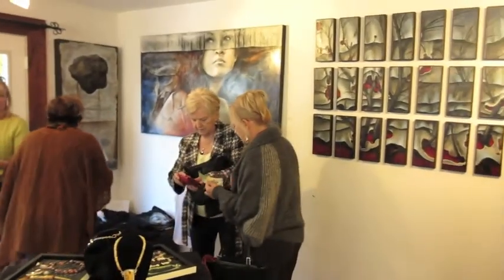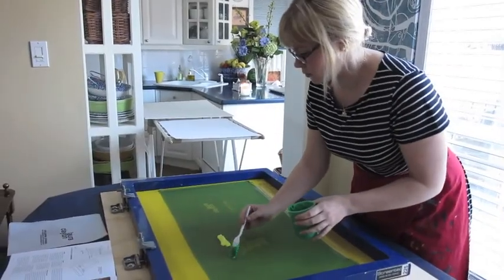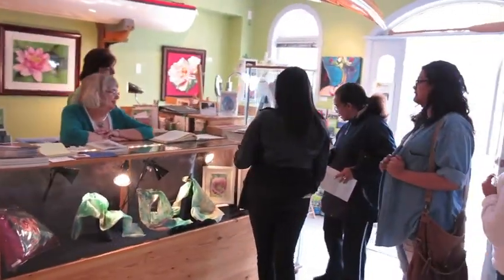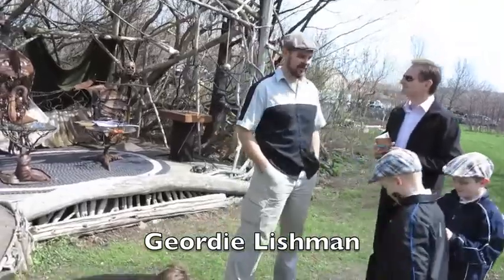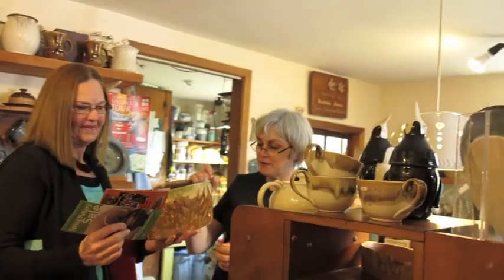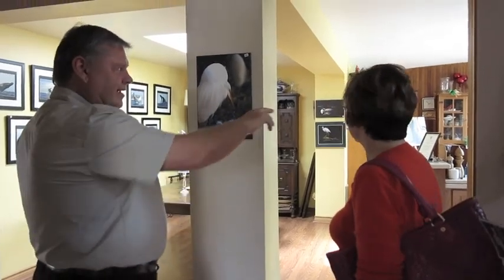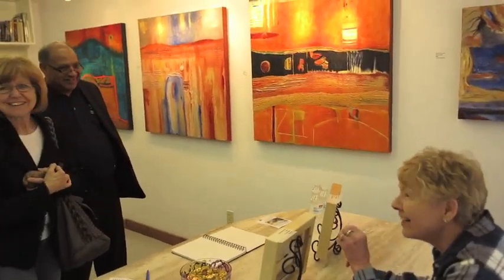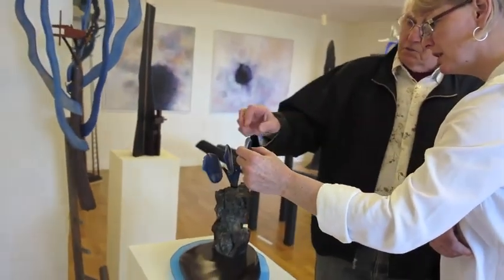Durham West Studio Tour 2013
Take a 10 minute tour of this 2 day event (April 27-28th) of the artists' studios and visit a couple galleries along the way(SilverStone and Cultural Expressions). 23 artists took part from Ajax, Pickering and hamlets north towards Uxbridge including, Greenwood and Claremont. Organized by the Durham West Arts Centre (DWAC) in Pickering, there was a multitude of mediums on display from the more common: painting, sculpture and photography to mammoth scrimshaw, raku and art from recycled materials.

Keep the last weekend on April free in 2014 to take part in this free, fun and enjoyable art excursion.  Expect the Unexpected!